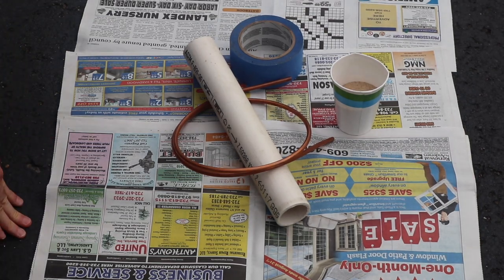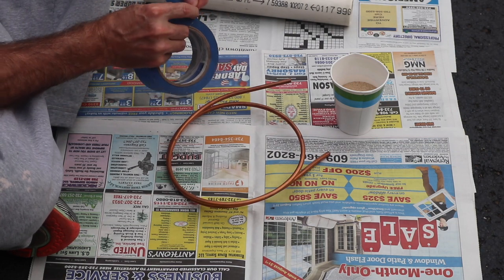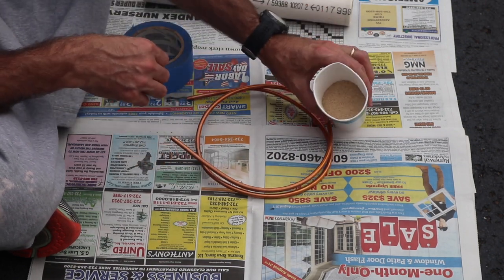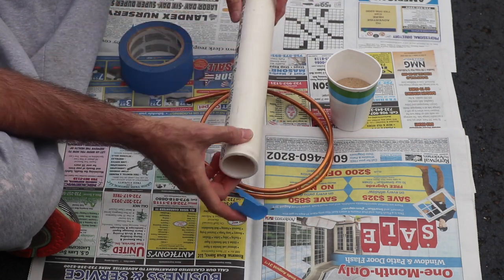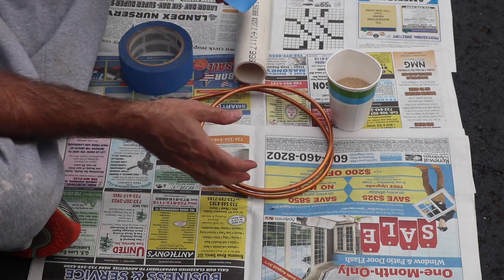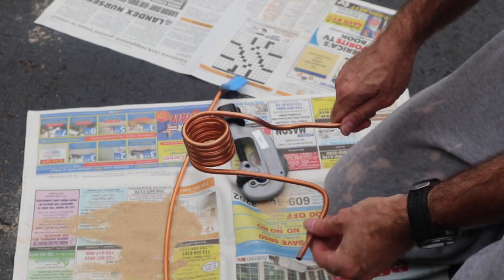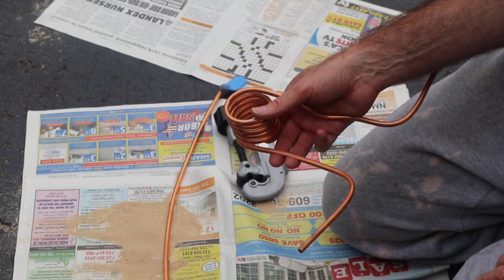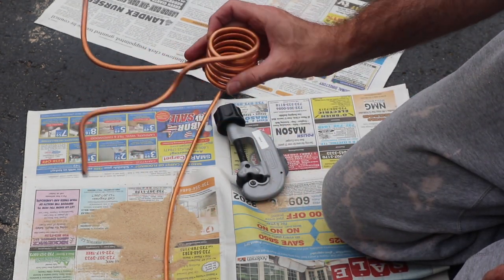How to make work coil for ZVS induction heater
Simple steps to make a flawless work coil for your induction heater to handle the highest currents. Works perfectly for ZVS induction heater projects.